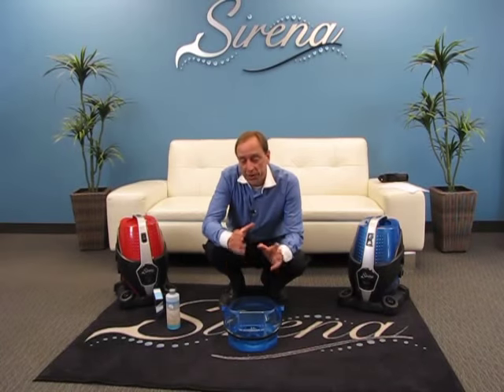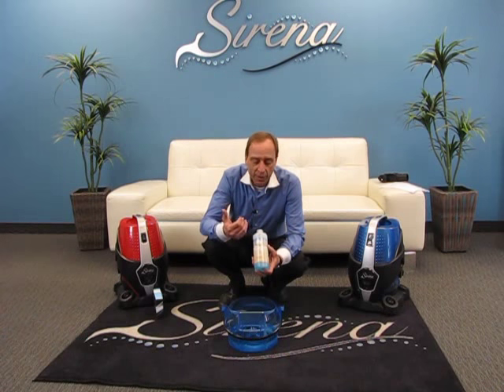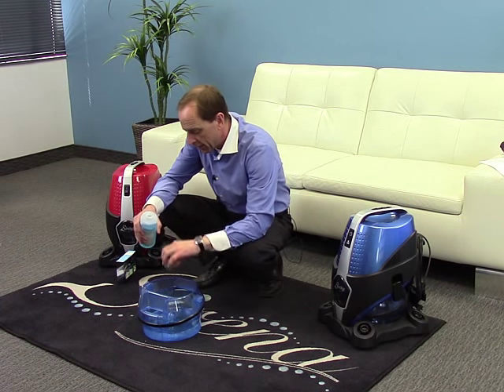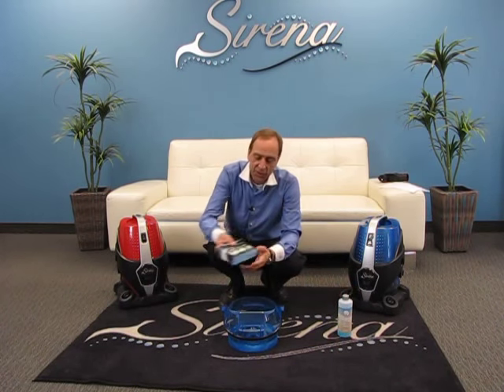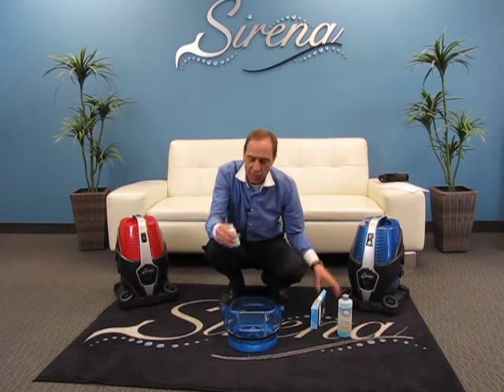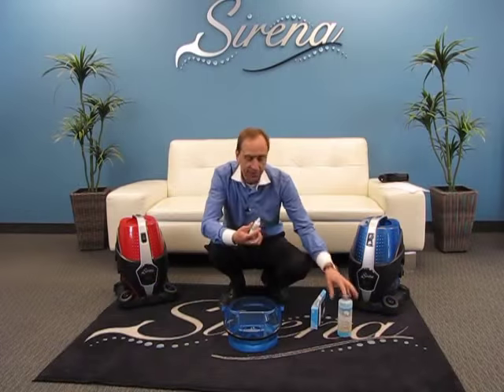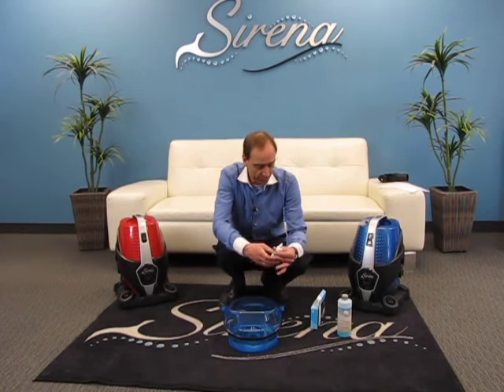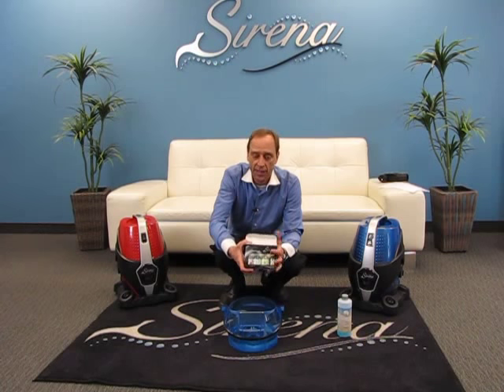How To Use Fragrances And Deodorizer - Sirena Total Home Cleaning System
Harness the Power of Nature with SIRENA - the most advanced Total Home Cleaning System in the world!

Get rid of the food, pet and other unwanted odours with Sirena Ocean Breeze Deodorizer or make your entire home smell great with one of our exclusive fragrances.